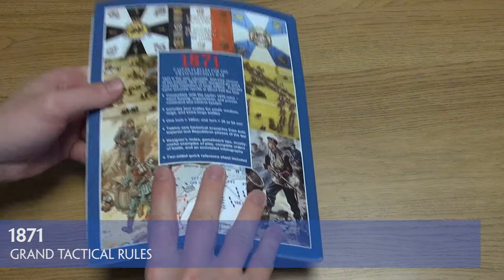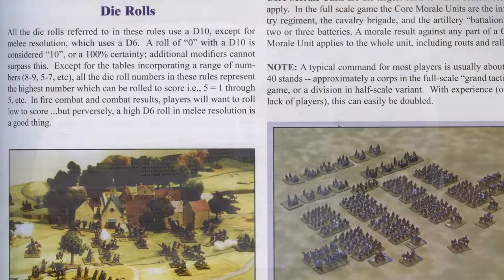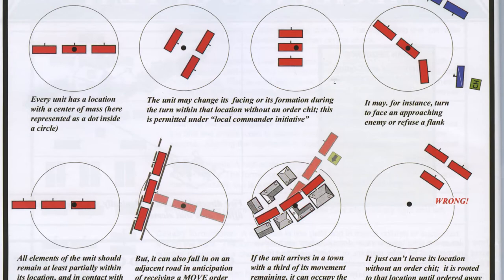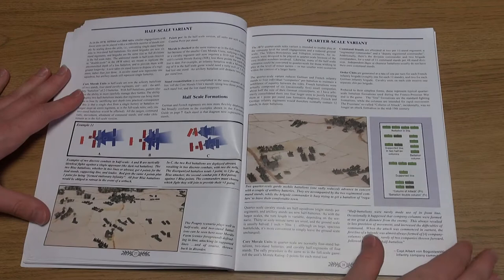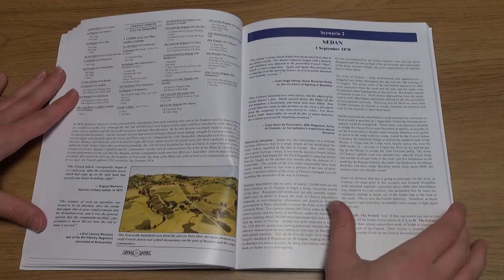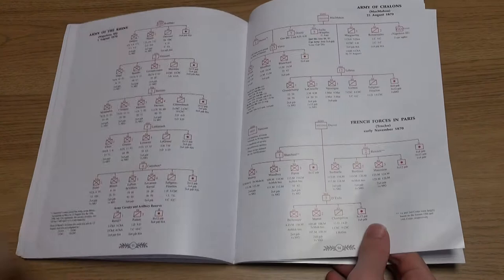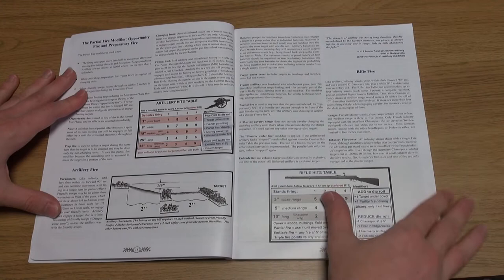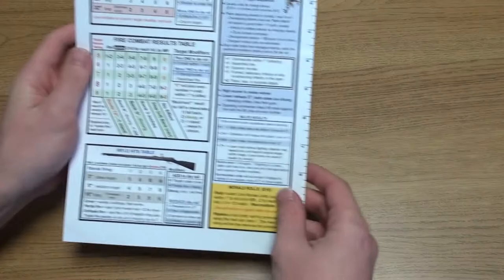1871 | Grand Tactical Rules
This new rulebook from Bruce Weigle takes his popular 1870 rules and re-configures them for use during the 1871 period of the Franco-Prussian War. They are designed as fast play grand tactical rules for use with 6, 10 and 15mm miniatures.